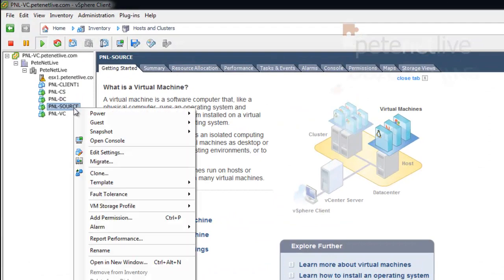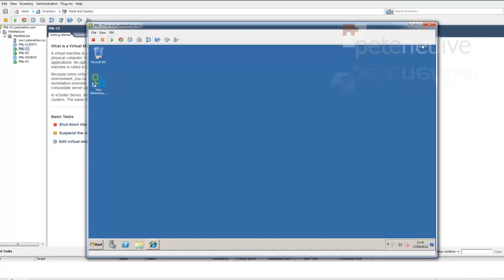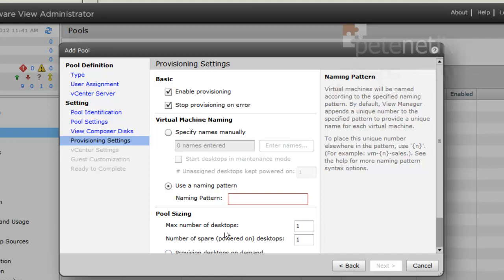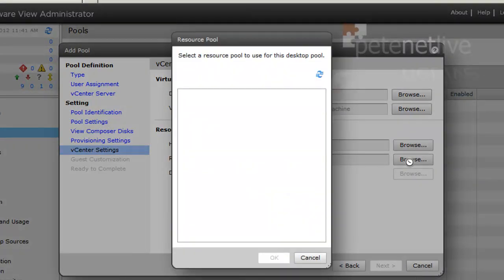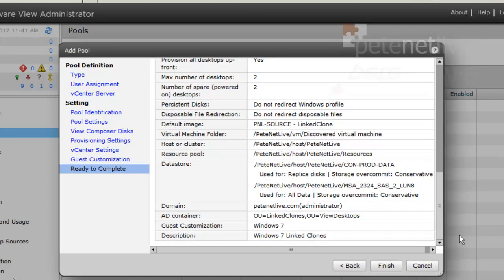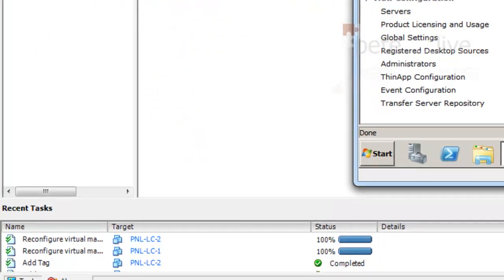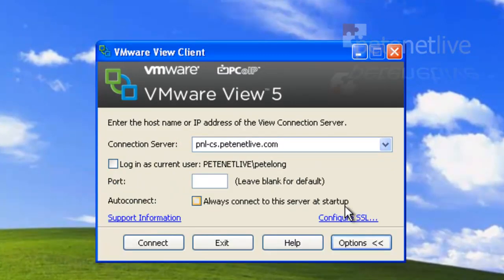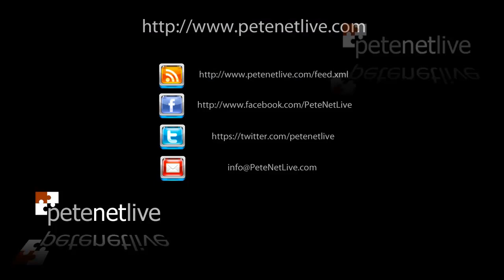Deploying VMware View 5 - Part 5 Deploying Linked Clone View Desktops.mp4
- Deploying VMware View 5 - Part 5 Deploying Linked Clone View Desktops